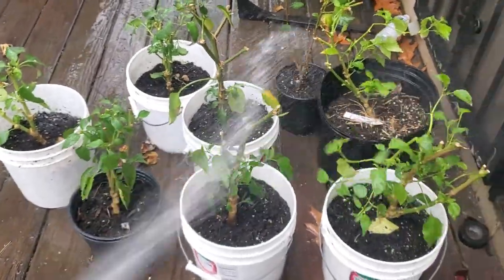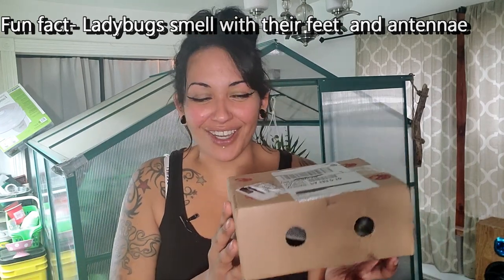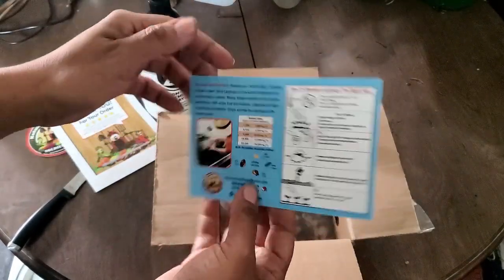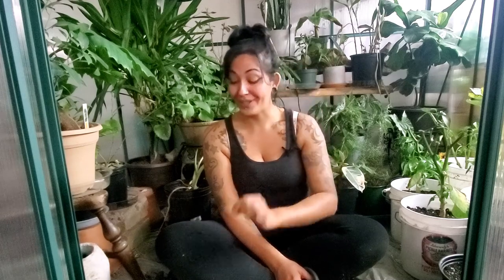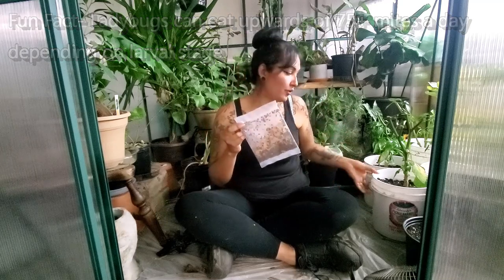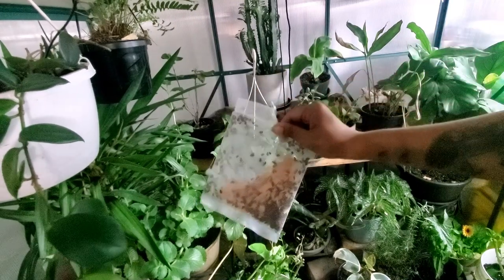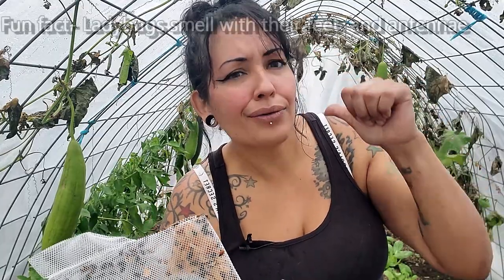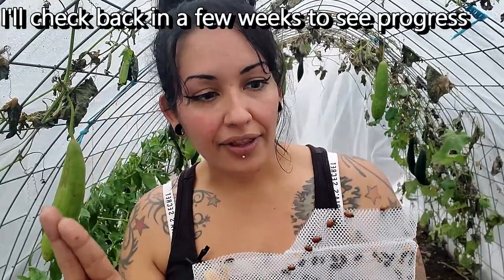I bought 1500 Ladybugs For A Spider Mite Infestation!- Using Beneficial Bugs For Pest Control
Yes I did buy a boatload of beneficial insects to combat an infestation gone crazy. The spider mite infestation got way to big to control on my own so I called in the cavalry for some back up! Using beneficial bugs for pest control to your advantage will certainly offer some but much needed help in the garden as well as in the home for your houseplants. ladybugs for the win!